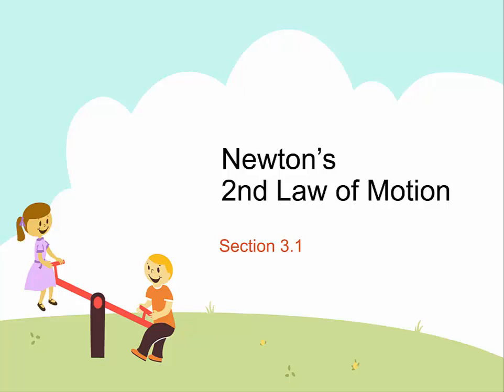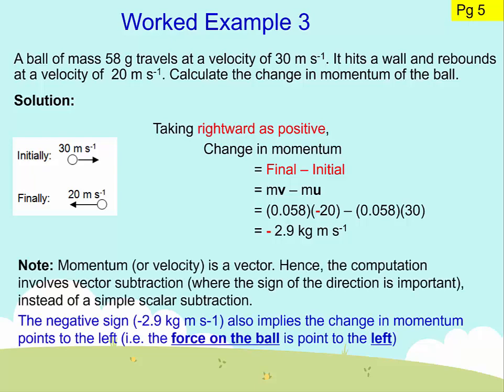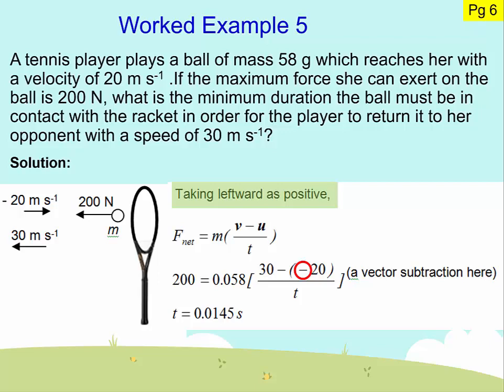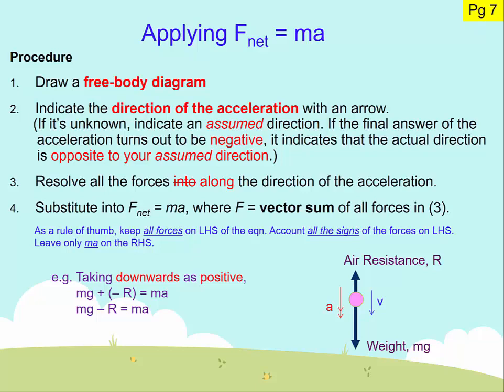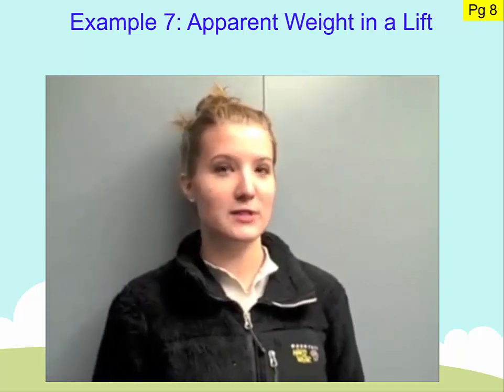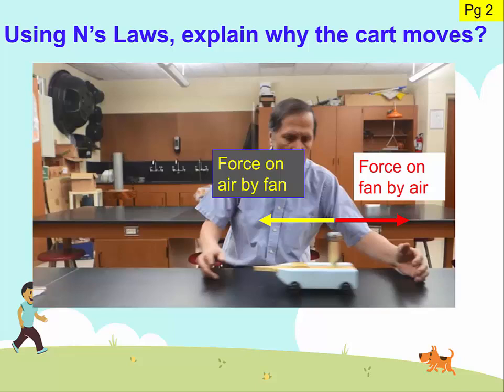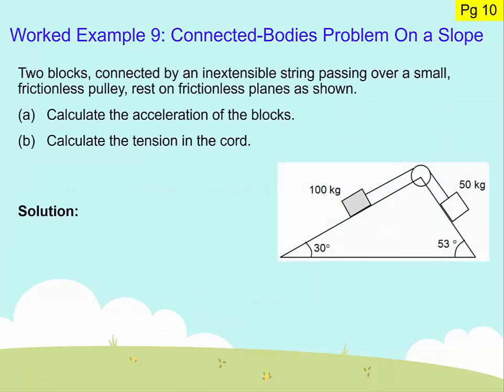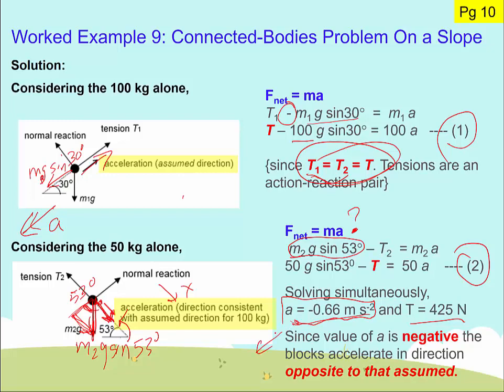3 3 Newton's 2nd Law